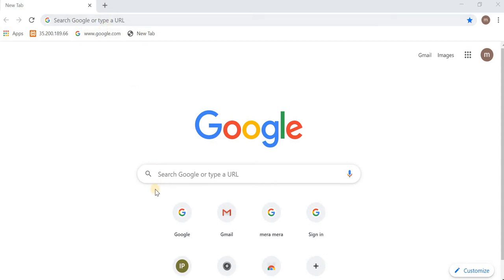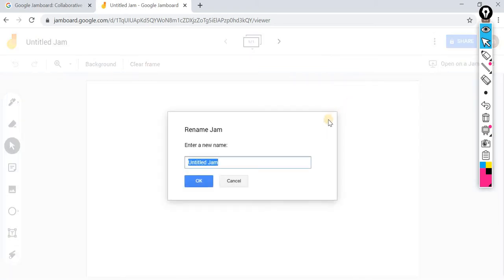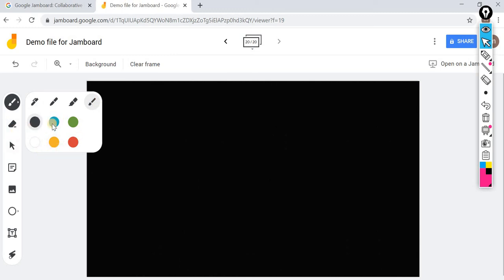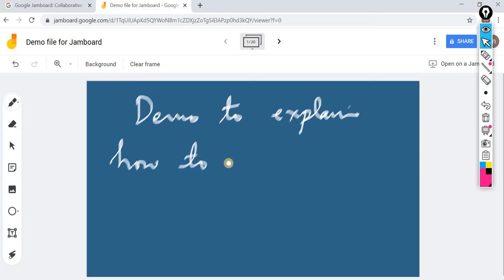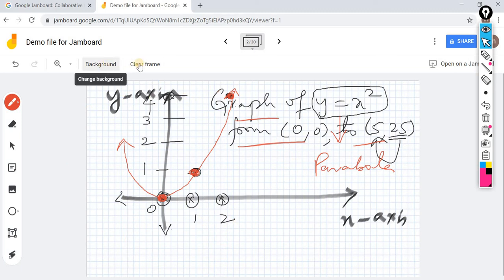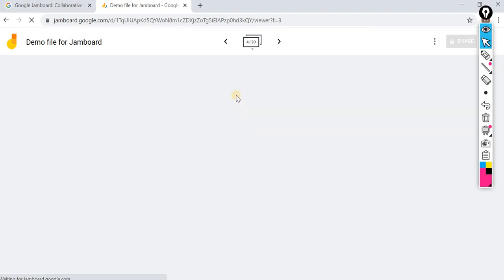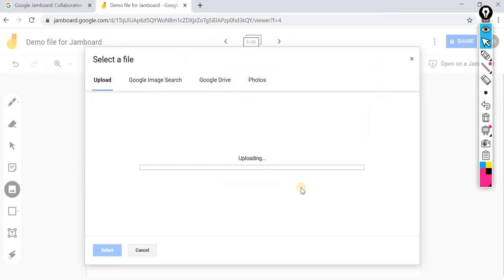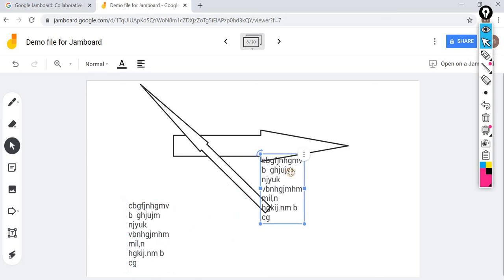How to use Google Jamboard for teaching online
Everything about  Jamboard by Moiz Ehteshamuddin. Asst. Prof. of Mathematics.MVSR Engg. College . Hyd  : How to write ,How to paint, How to insert image , how to move from one board to other, and finally download
complete all frames(boards )  as PDF in just one video of length less than half an hour.